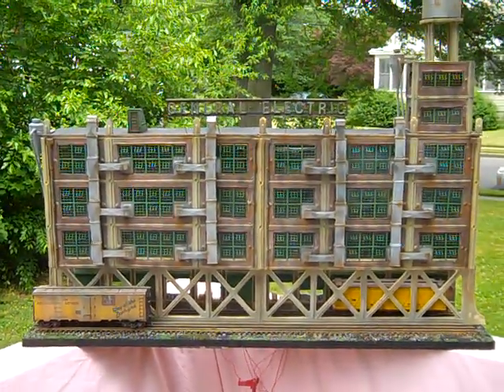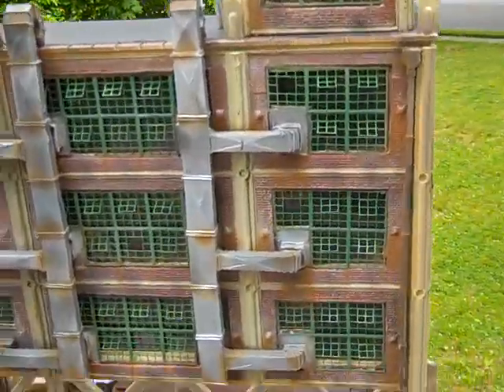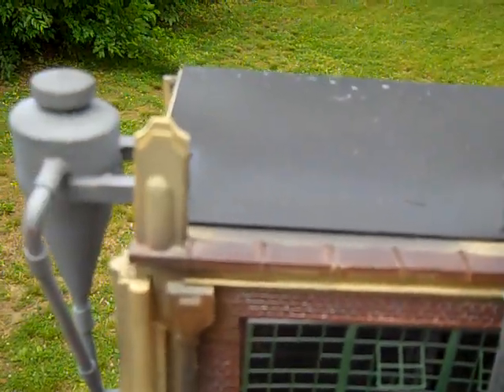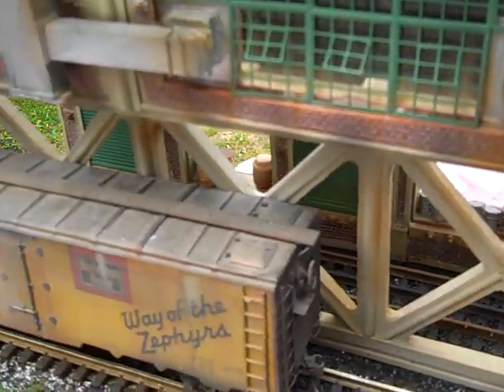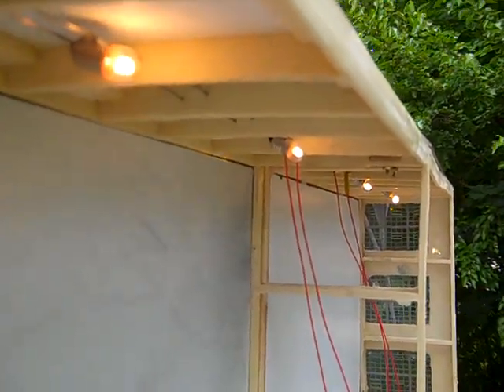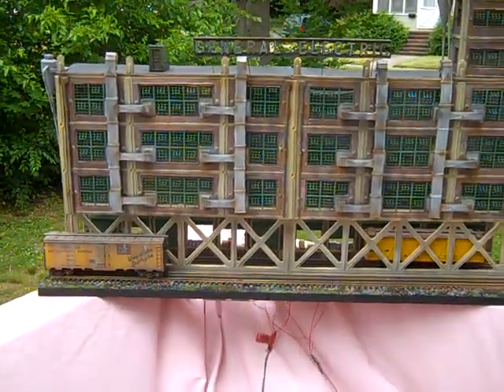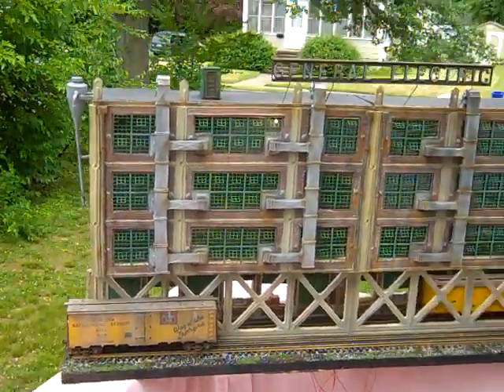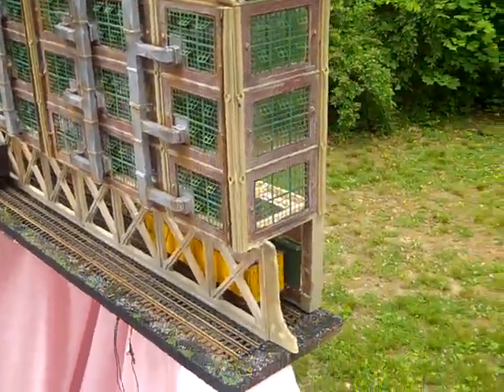Cantilevered False Front Factory in O Scale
Harry Hieke of EverythignOScale fabricated this prototype. It comes as a kit or builtup. Foot print is 19.5 X 6. Uses only one inch of layout space over straight track. Unique design & is self standing. Allows separate lighting of compartment. Thsi video may contain components not included in kit.  Contact Harry to find out which items are included in basic offering.